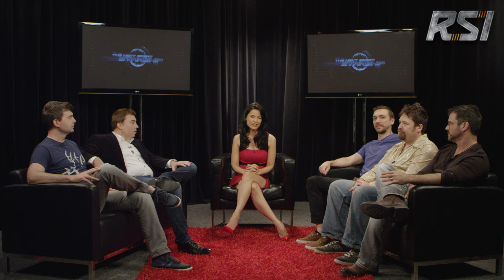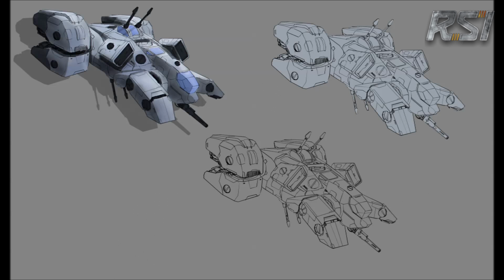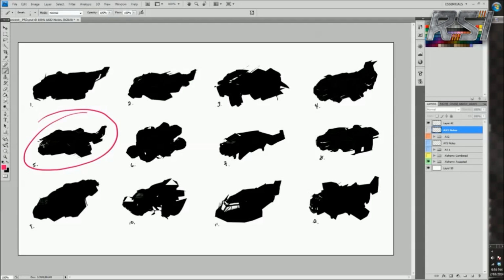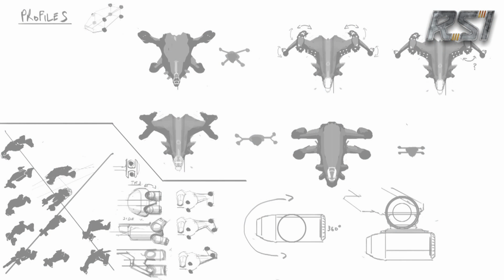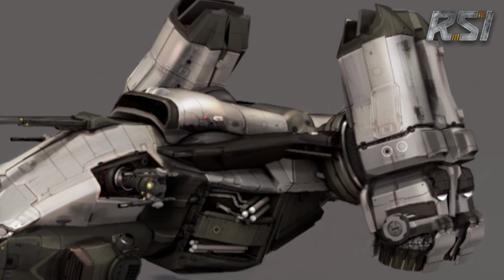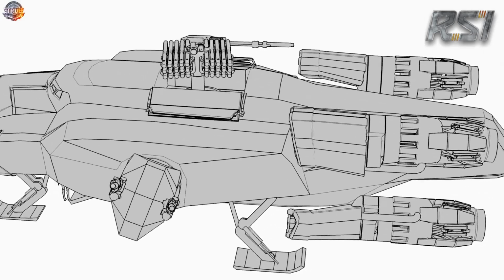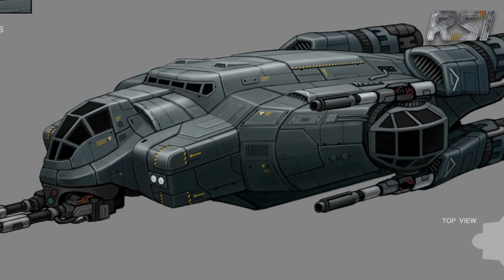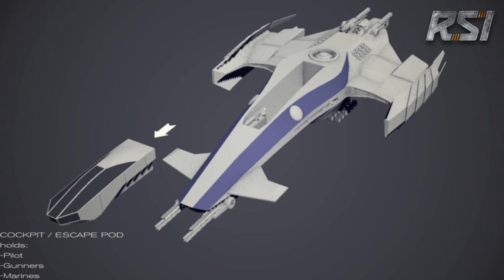The Next Great Starship Episode 1.7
The Next Great Starship, the modding competition that gives fans a chance to create a space ship for Chris Roberts' upcoming epic space sim game, Star Citizen™, is about to get real for 16 teams!